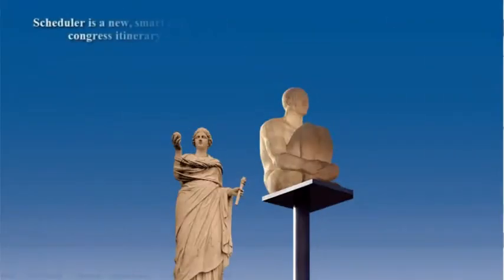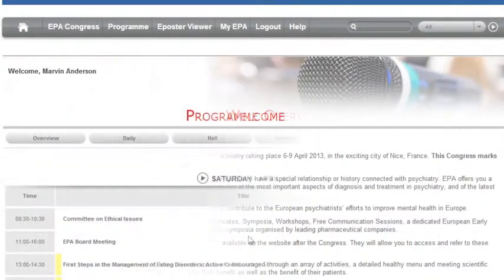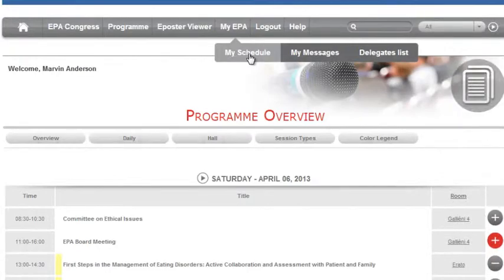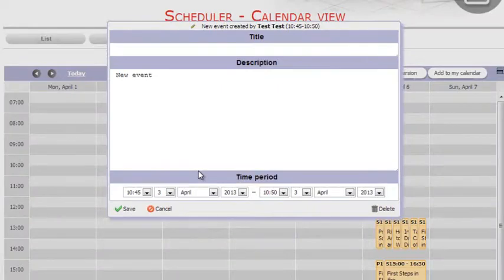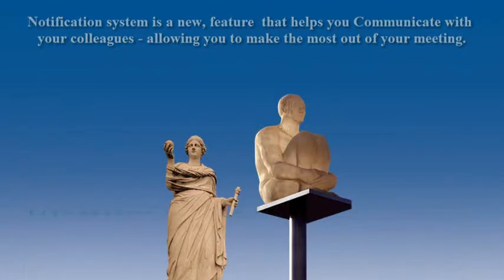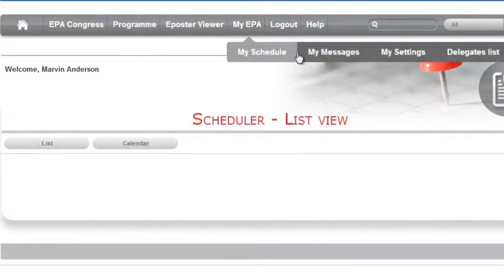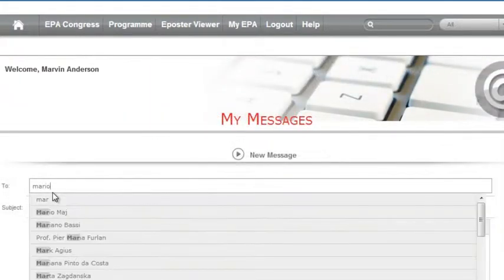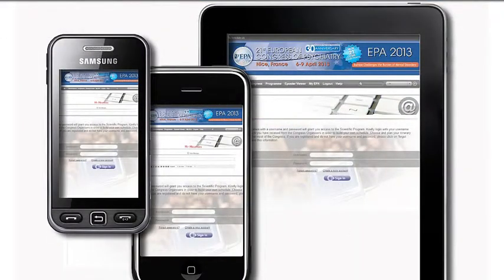Welcome to EPA 2013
The 21st European Congress of Psychiatry marks the 30th anniversary of the founding of Europe's largest international association of psychiatrists -- the European Psychiatric Association. For thirty years EPA's spirit of leadership has long been recognized for delivering the latest developments in the diagnosis, research and treatments in psychiatry and neuropsychiatry.